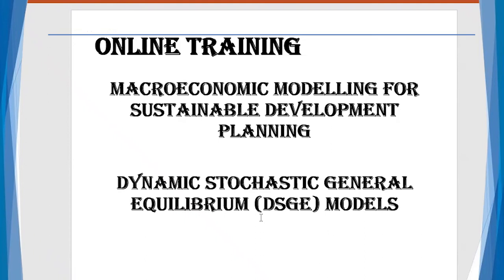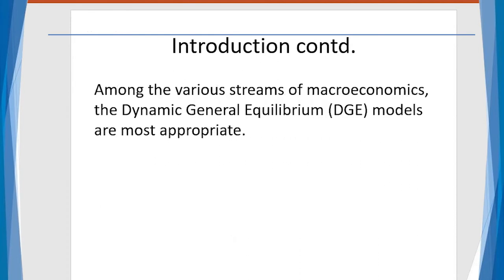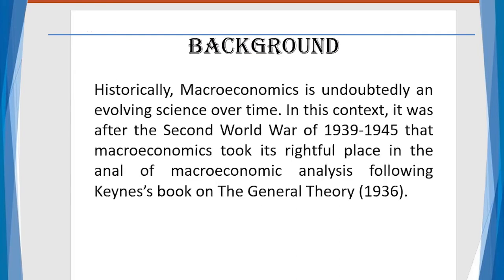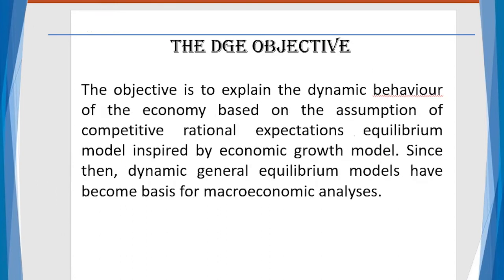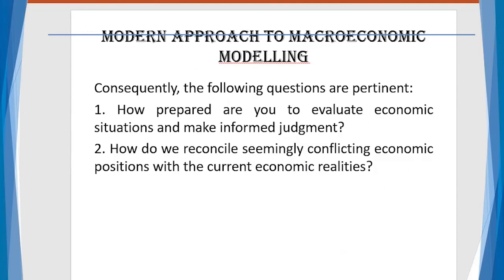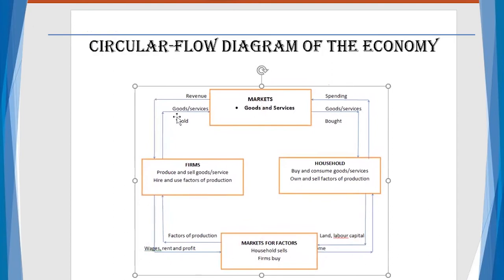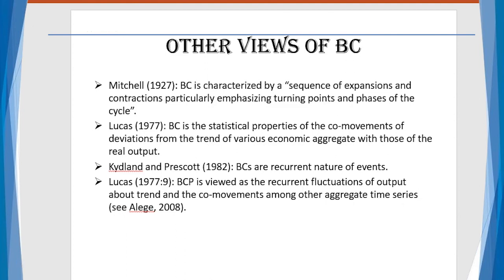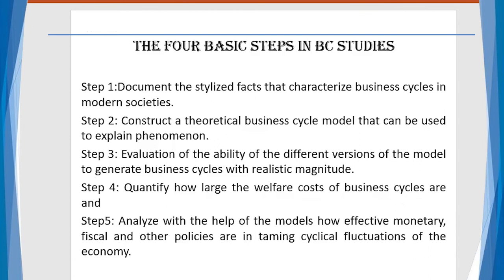DSGE MODEL / MACRO MODELLING / Prof Alege Philip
YEN COURSE GENERAL EQUILIBRIUM Part 1a